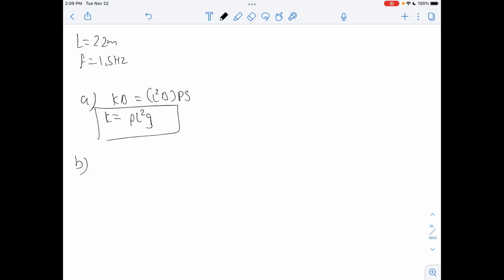(7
ExploretheFascinatingWorldofPeriodicMotion-LearnMoreToday! ThePhysicalPendulum:UnderstandingitsMechanicsandApplications